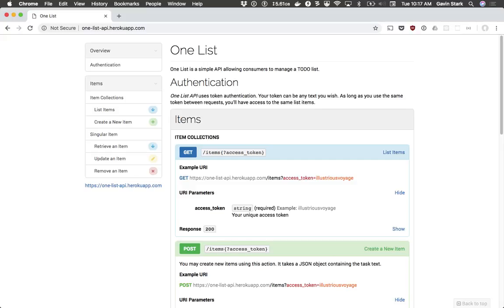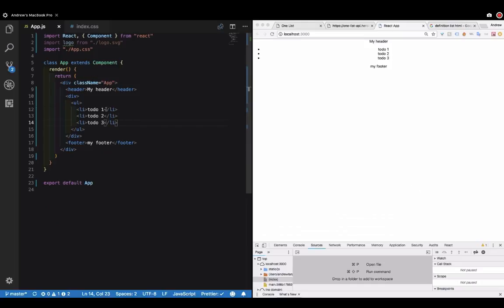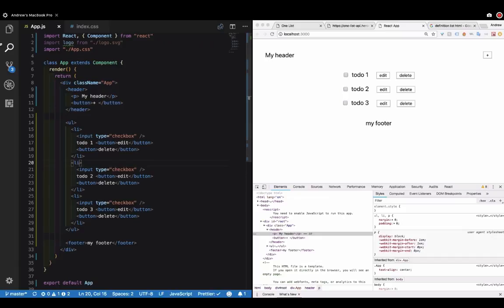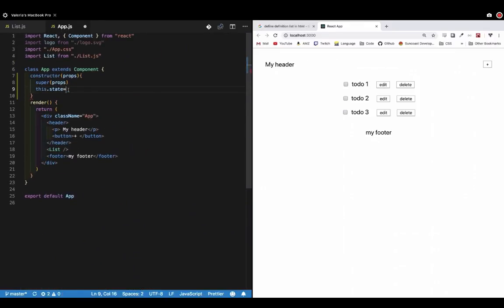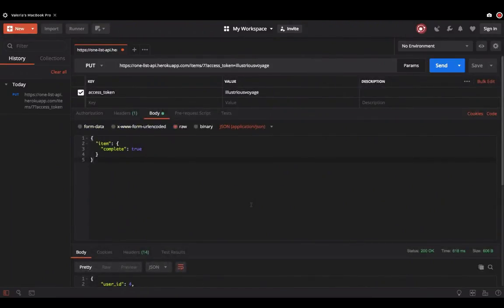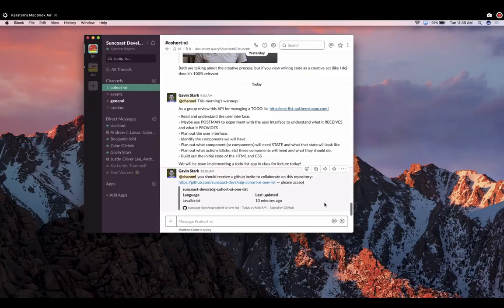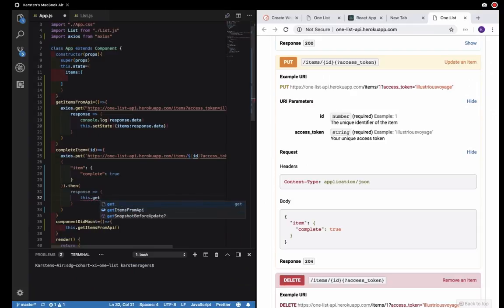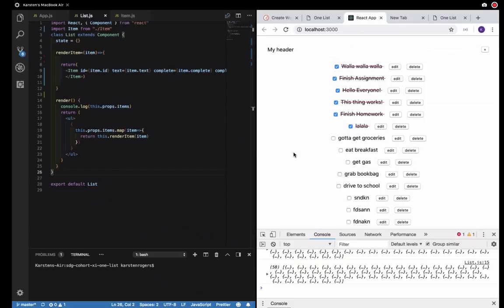Week 05 Day 2 - One List API + UI